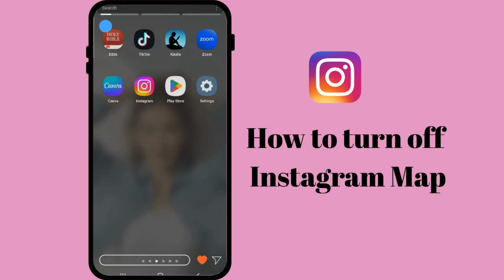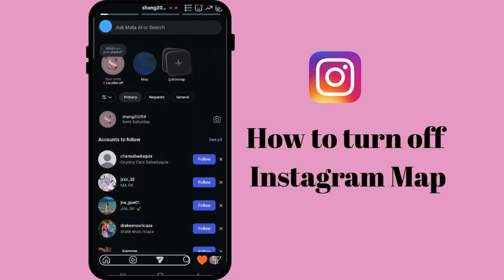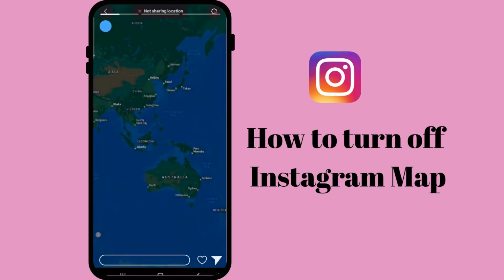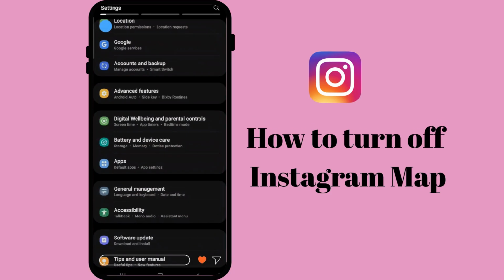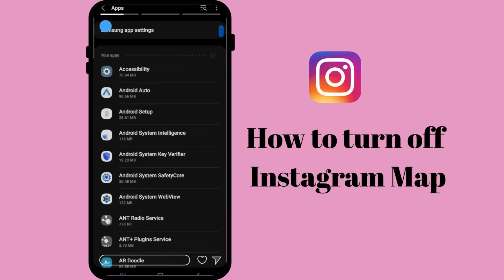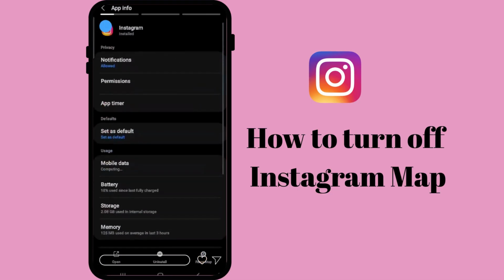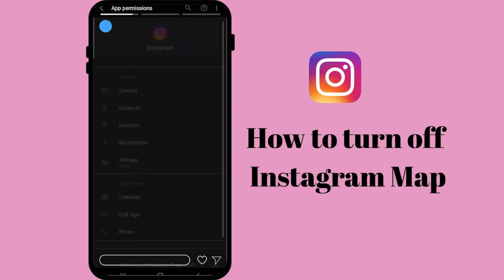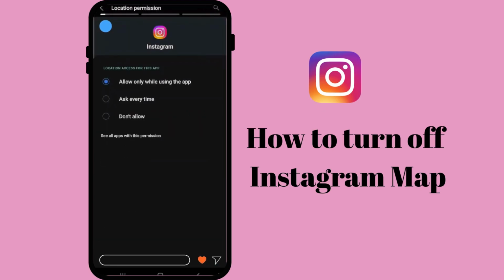How to Turn Off Instagram Map [Full Guide 2026]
In today's video we cover: how to turn off instagram map, disable instagram map 2026, turn off instagram location sharing, instagram map feature explained, remove yourself from instagram map, instagram map privacy settings, hide location on instagram map, instagram map not showing fix, instagram map update 2026, turn off live location instagram, instagram map on/off setting, instagram location permissions iphone, instagram location permissions android, instagram privacy tutorial 2026, instagram full guide 2026